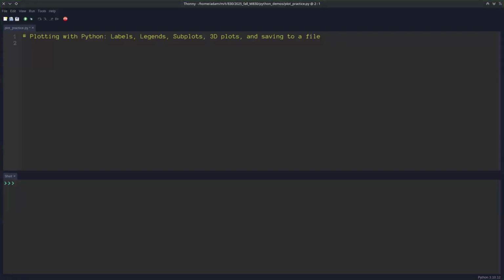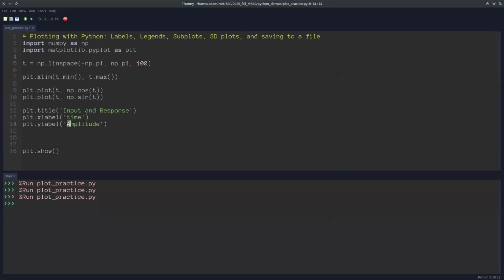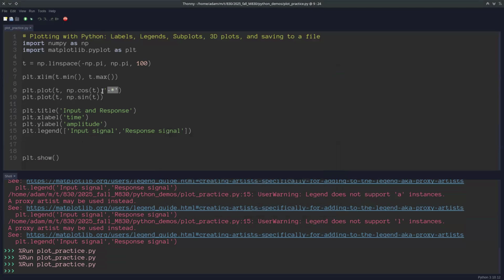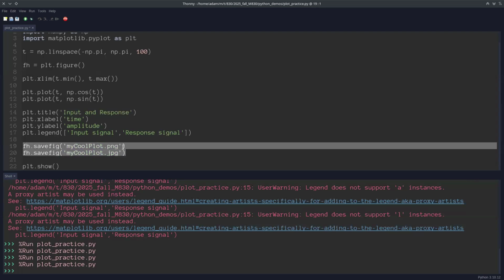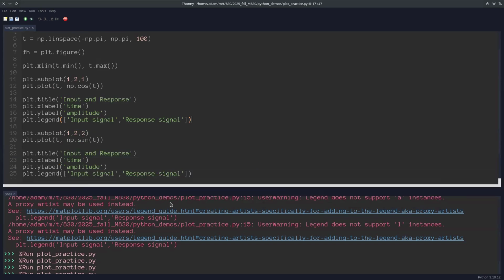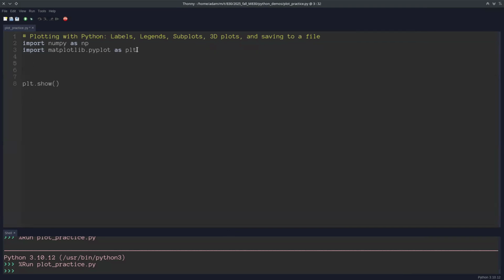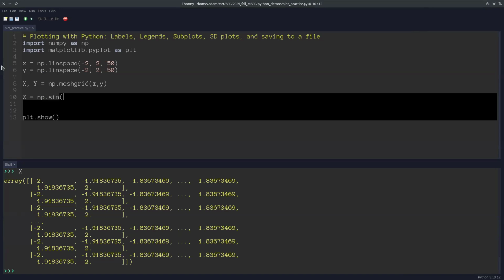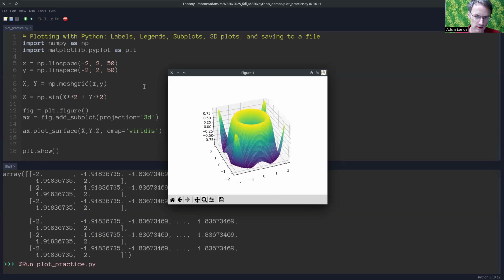Introduction to Python, part 4: Labels, legends, subplots, and 3D plots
This is a video series introducing Python for the purpose of scientific and mathematical computing, with an objective of being able to numerically solve ordinary and partial differential equations (ODEs and PDEs).  The goal is to rapidly develop specific Python skills needed for these subjects, not to get a comprehensive overview of Python.

Part 4 introduces slightly more advanced plotting tools, including labels, legends, subplots, and 3D plots.